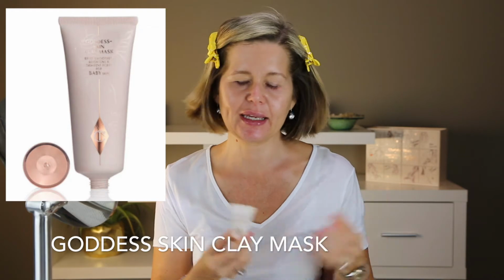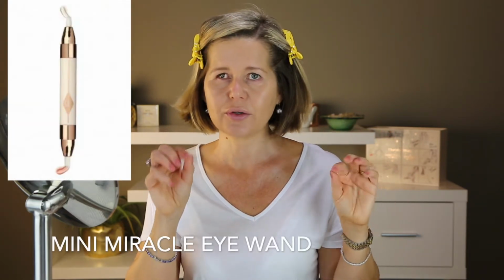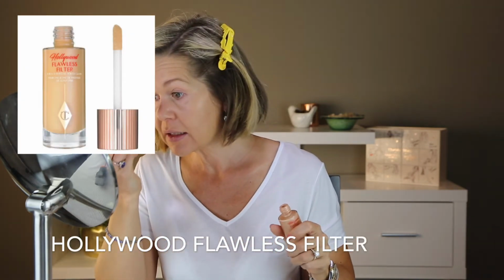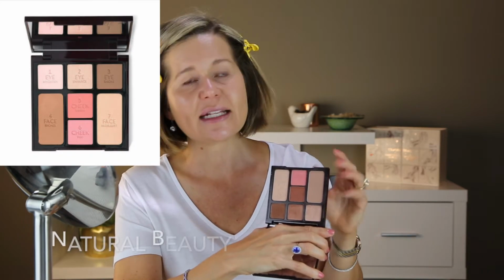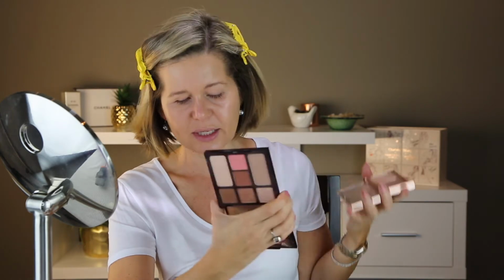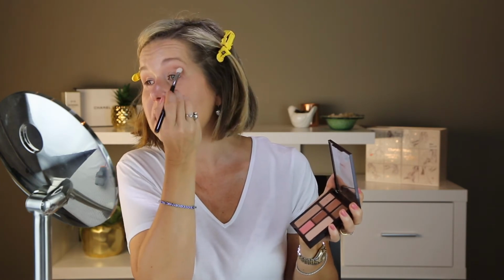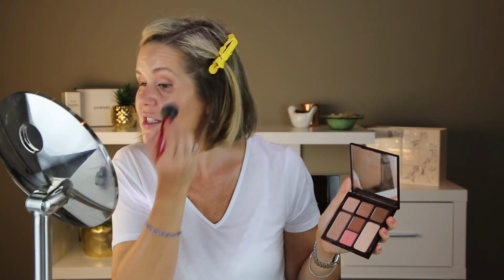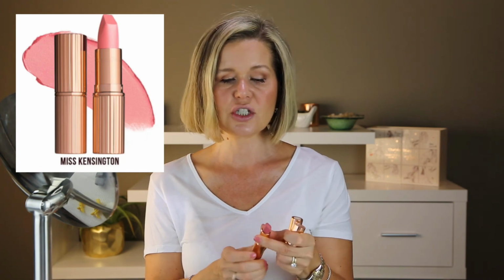Chatty Get Ready with Me - Full Face Charlotte Tilbury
Get ready with me using all Charlotte Tilbury products featuring the Instant Look in a Palette - Beauty Glow

CharlotteTilbury Rock N Kohl Eyeliner (Amber Moon) no longer available Barbarella similar

Nail Polish
Essie 60 Pinned Up

Jewellery
Earrings - Old

Clothing
White T-Shirt (old) - Zara

Facts about me, for reference:
Age: 46
Skin Type: Oily
Skin Tone: Warm
Hair Colour: Blonde (highlights)
Eye Colour: Green
Allergies: Aloe, Lanolin, Phenoxyethanol
Height: 5”6

My aim is to post videos on beauty, lifestyle, fashion, and travel specifically for over 40